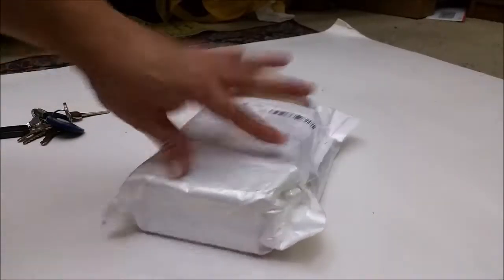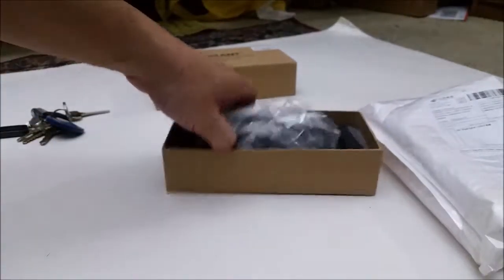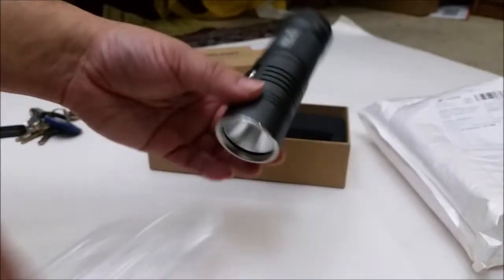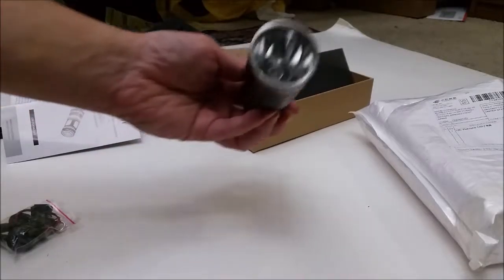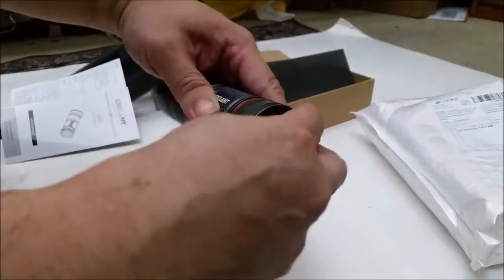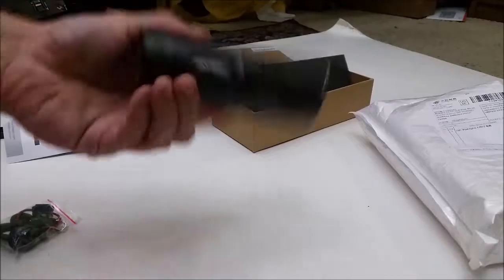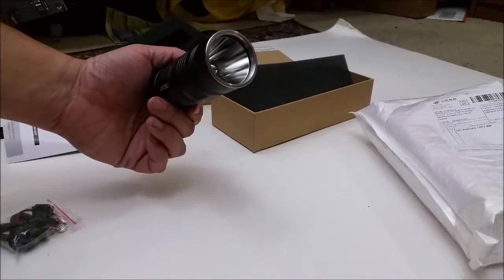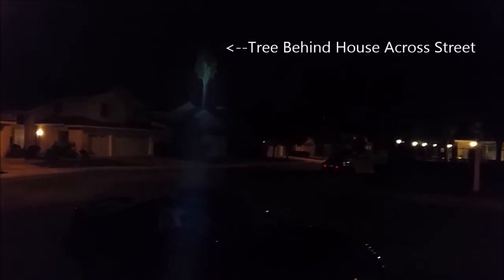Crelant V4A Flashlight Unboxing And Outside Beamshots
Crelant 1095lm flashlight from Gearbest.com. This thing can throw!